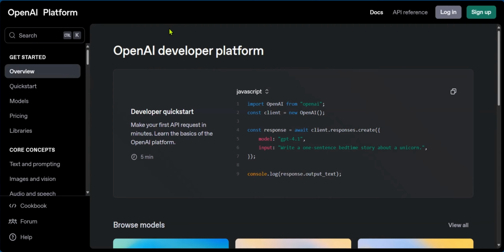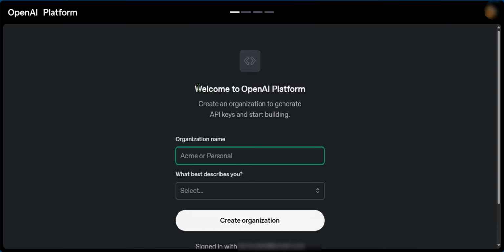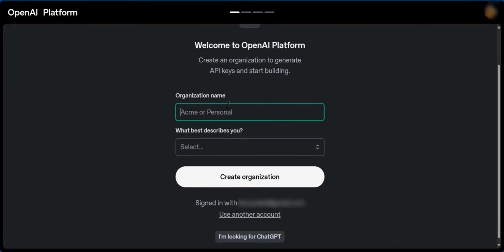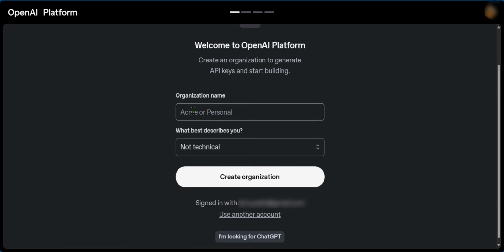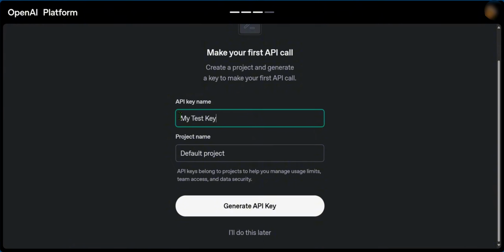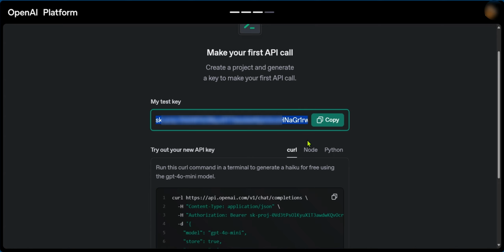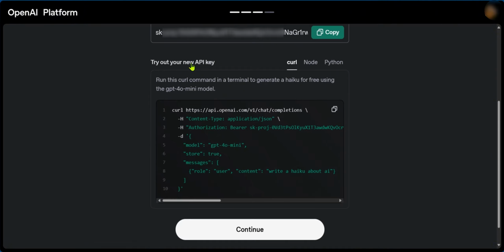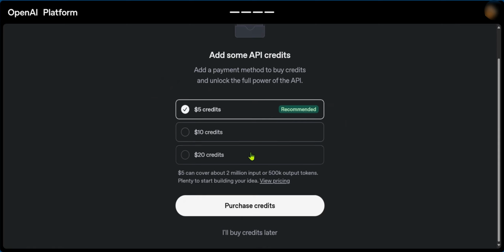How to Get a ChatGPT API Key (Easy Tutorial)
Want to integrate ChatGPT into your own projects? In this tutorial, we’ll walk you through how to generate your ChatGPT API key on the OpenAI platform. This key allows you to use ChatGPT with your own apps, websites, or development projects.

We’ll cover everything from logging in, creating an organization, generating your API key, and adding credits to start building with OpenAI’s tools.

📌 Timestamps:
00:00 – Intro: Why you need a ChatGPT API key
00:12 – Go to platform.openai.com and log in
00:29 – Click “Start Building”
00:36 – Create your organization (choose name & role)
01:07 – Option to invite your team
01:20 – Naming your API key & project
01:37 – Generate your API key (important: copy & save securely)
02:01 – Security reminder: Keep your API key safe
02:05 – Testing your API key with curl, Node, or Python
02:24 – Adding API credits (required for usage)
02:40 – Option to purchase credits later
02:43 – Final recap: Your API key is ready

💡 Tip: Always store your API key in a safe place. Once generated, you may not be able to view it again for security reasons.